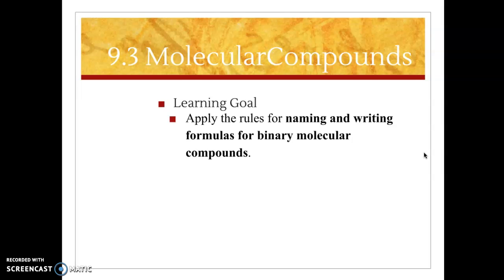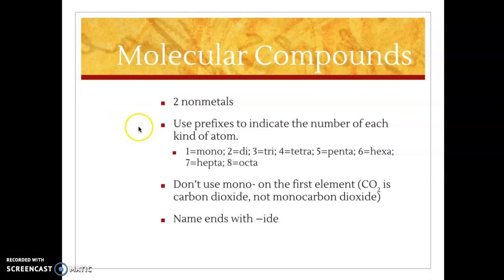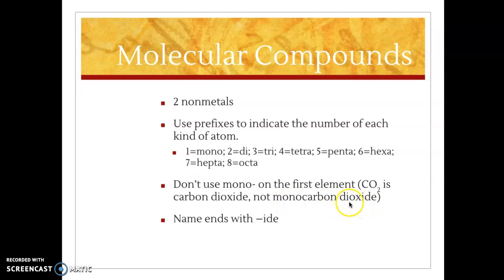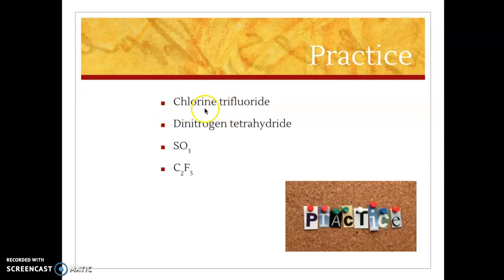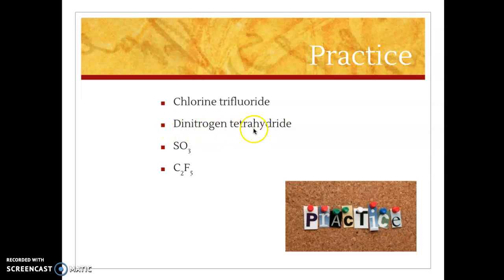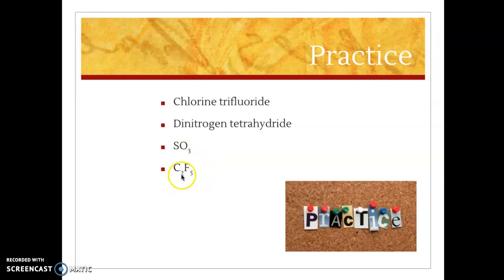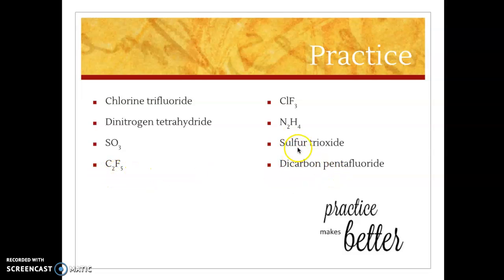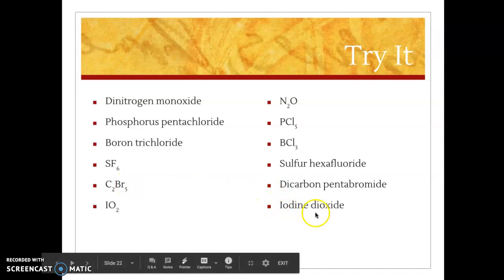Chem 9.3 Notes